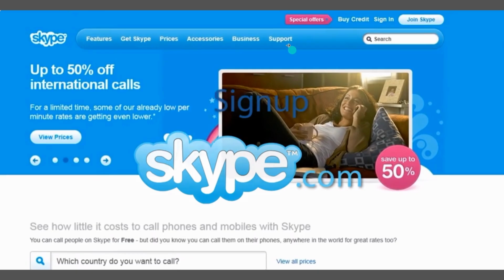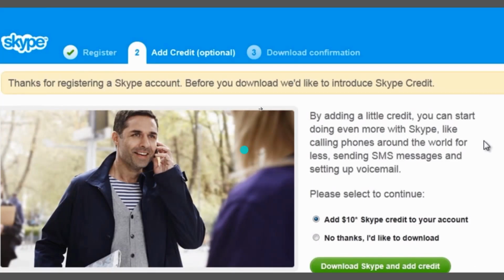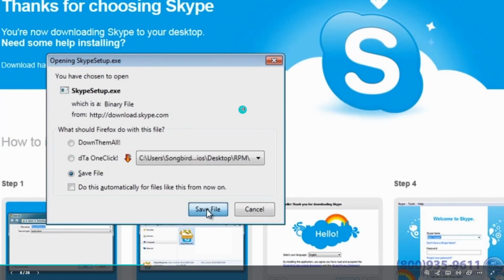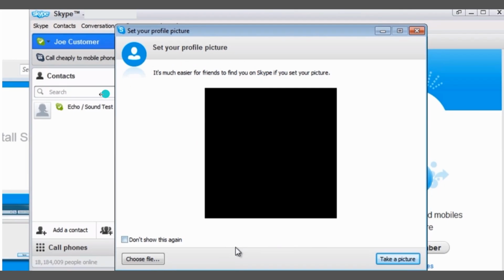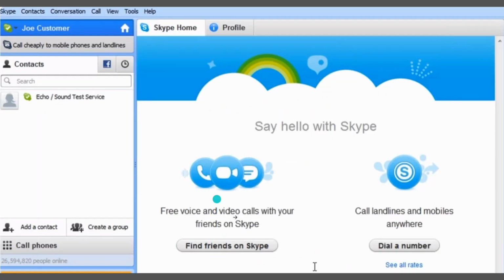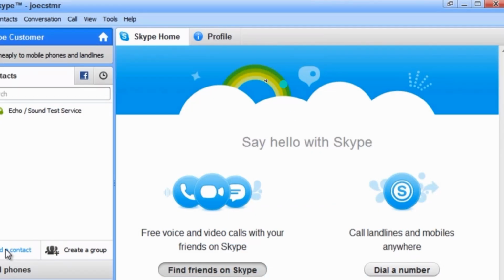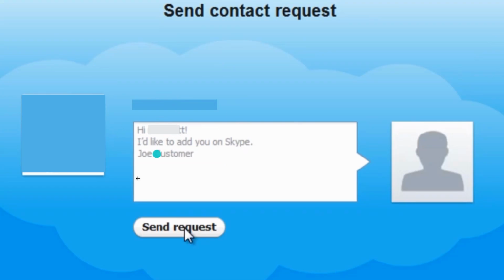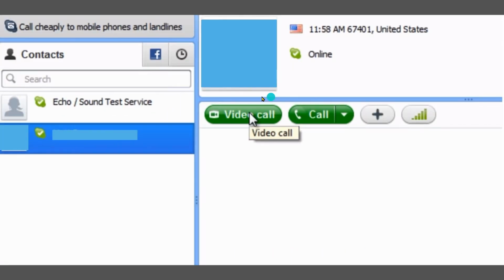How to Video Chat with Skype [2026 Guide]